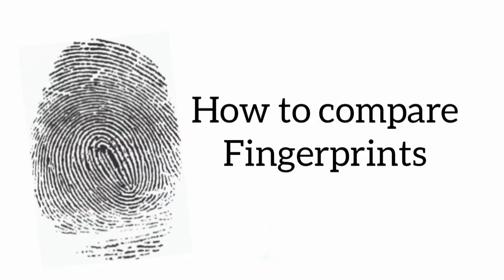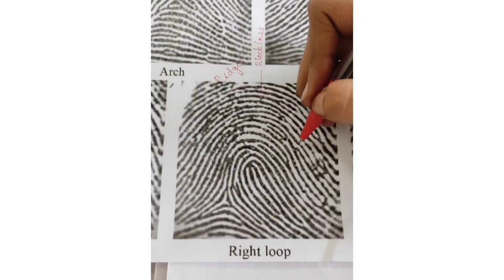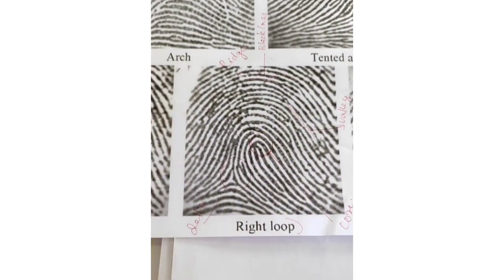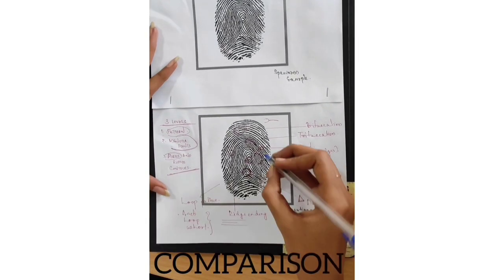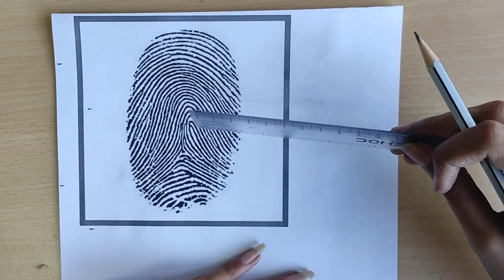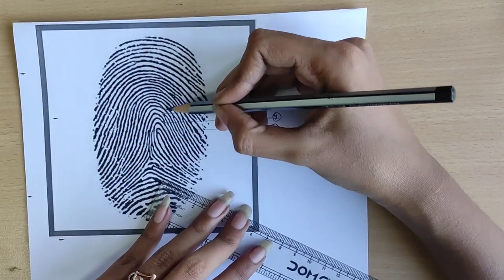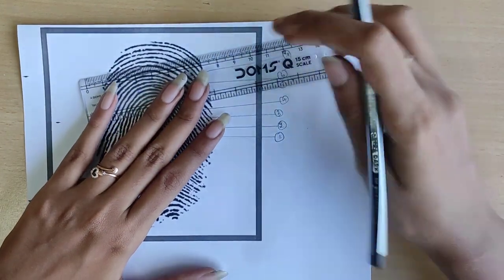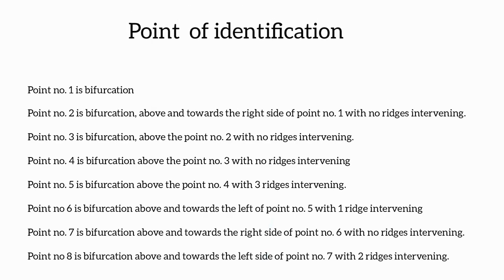" CBI Method of Fingerprint Comparison "